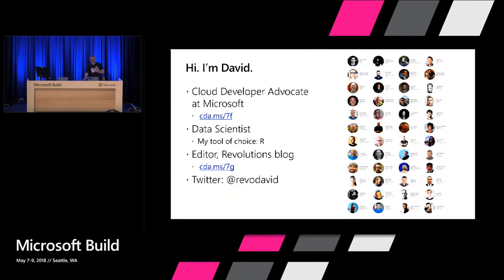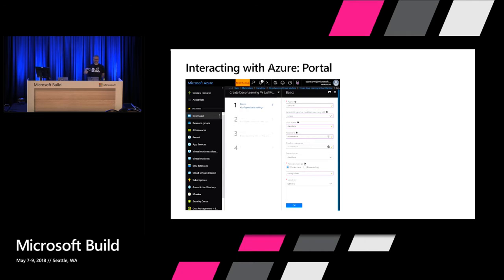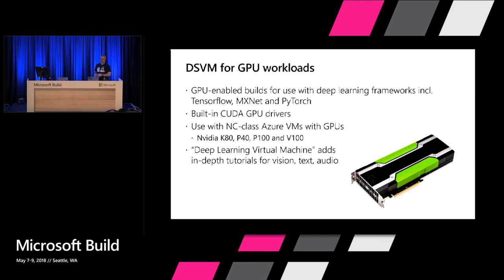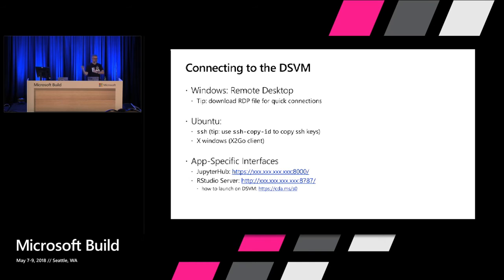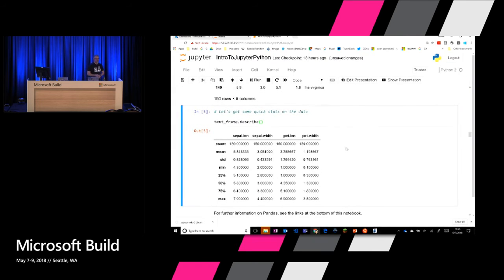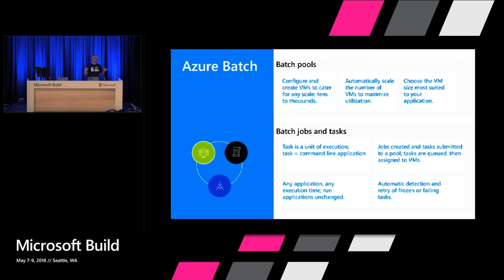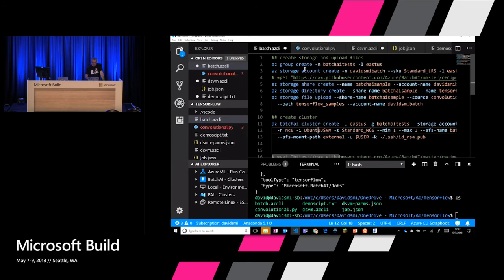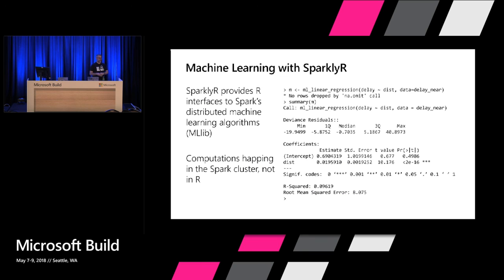Migrating Existing Open Source Machine Learning to Azure : Build 2018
Your data scientists have created predictive models using open-source tools, proprietary software, or some combination of both, and now you are interested in lifting and shifting those models to the cloud.  In this talk, I'll describe how data scientists can transition their existing workflows — while using mostly the same tools and processes — to train and deploy machine learning models based on open source frameworks to Azure. I'll provide guidance on keeping connections to data sources up-to-date, evaluating and monitoring models, and deploying applications that make use of those models.